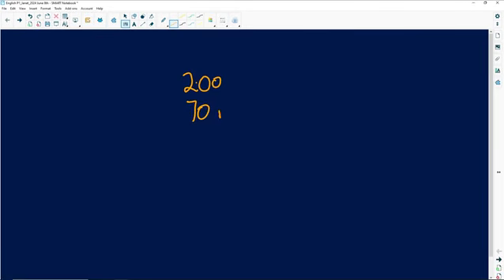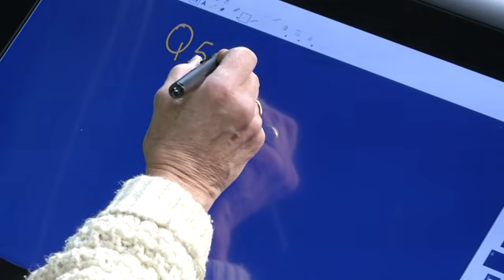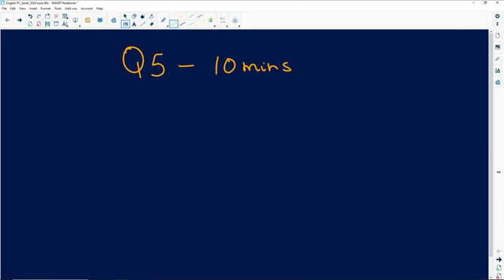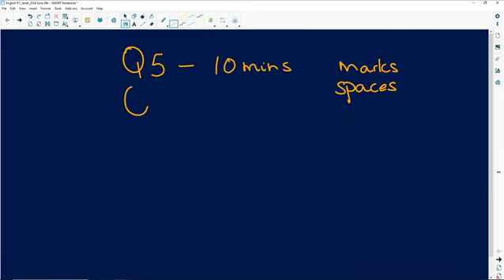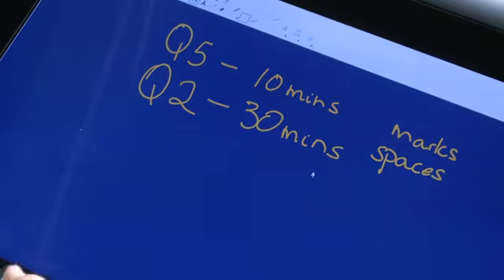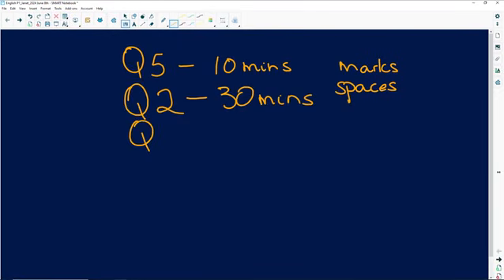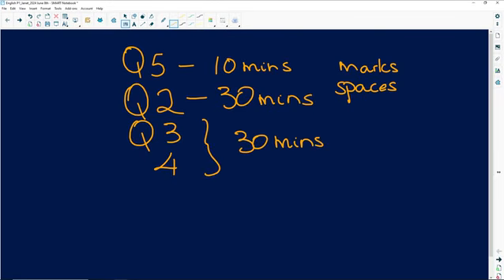2023 Past Paper: English Home Language: Paper 1: Overview